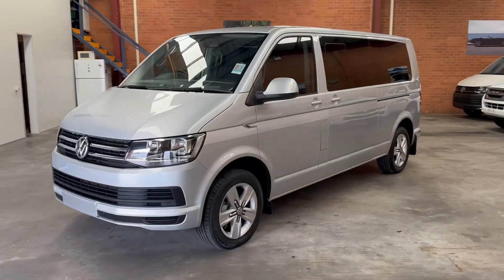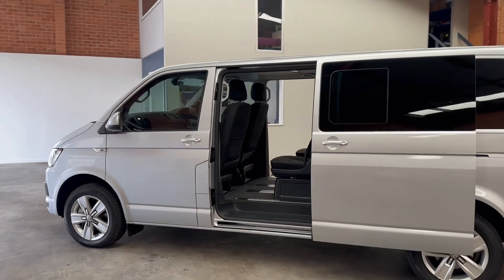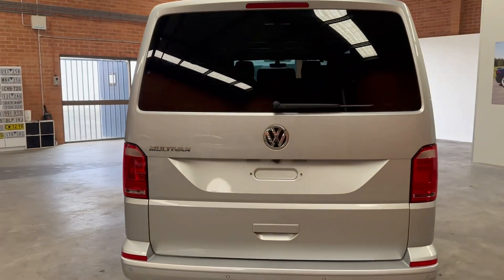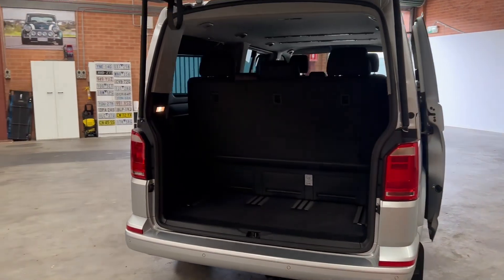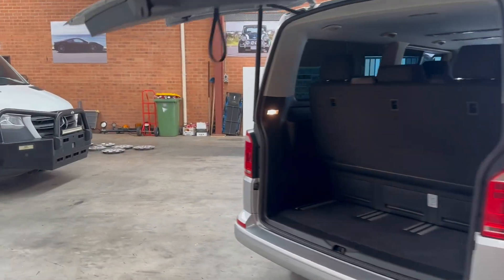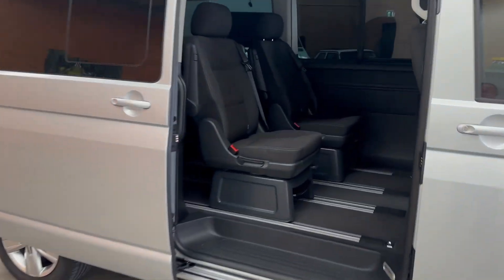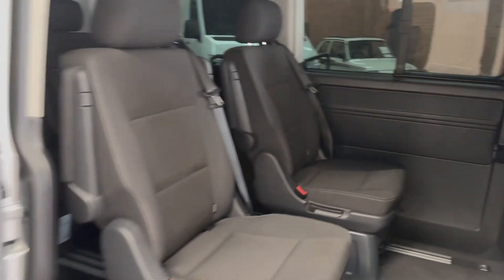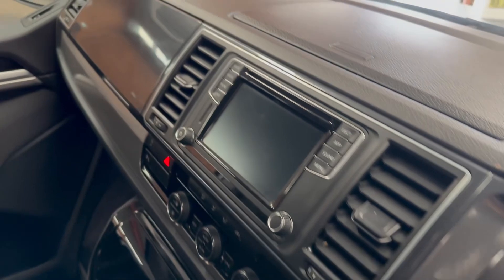Sn1789 Long Wheel Base Multivan TDI340 Comfortline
One Owner Stunning in Silver, Rare Long Wheelbase TDI340 Comfortline Multivan that has been maintained to a high standard from new, with All Volkswagen Services recorded in the books (13,941klm, 26,404klm, 37,984klm & 49,674klms.)  and Spare Remote Keys. With great features such as Electric Sliding Doors and Tailgate, Apple Car Play, Rear Parking Sensors, and Dual control Air-conditioning. This 7-Seater Van has middle row swivel seats. All seats can be removed if needed, making an empty van. Get back $4,813 back if GST registered.

Dealer Warranty Volkswagen 29/06/2025.

Standard Features are:
8 Speaker Stereo,
ABS (Antilock Brakes),
Air Cond. - Climate Control Multi-Zone,
Airbags,
Bluetooth System,
Control - Park Distance Front and Rear,
Cruise Control,
Both Electric Sliding Doors (which can be turned off to be manual sliding doors at a push of a button),
Hill Holder,
Multi-function Steering Wheel,
Rain Sensor (Auto wipers) and much more.

Reasons to buy this one:-
* One Owner
* Non-Accident
* Non-Smoked In
* 2–7-Seater (up to you. Take some out or take all out, your choice)
* Loved Minibus

APPOINTMENTS ARE NECESSARY due to all our vehicles being locked under cover for security and cleanliness reasons and in two convenient locations. Have complete confidence buying from an Australian owned and operated dealership. 5 Year Warranties Available. Best Finance packages available (TAP) and all trades welcome. Be assured that all our vehicles are of a very high standard as we are genuinely "fussy" people. ABN holders will receive a tax invoice to claim the GST. We can deliver anywhere in Australia so don't let distance hold you back! Also note that our cars are guaranteed not to be on any type of register for finance, odometer discrepancies etc. All have been thoroughly checked.

Have you read our reviews for C a r r s C a r s on G o o g l e ?

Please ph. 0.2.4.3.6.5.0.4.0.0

Please check for yourselves the accuracy of all specifications as some are auto generated.
tzyxwv (Internal).